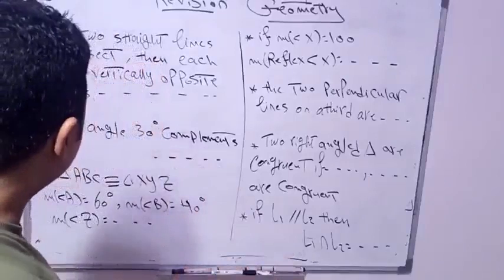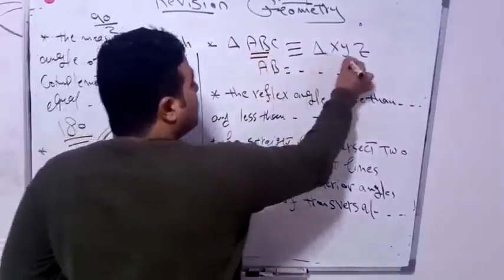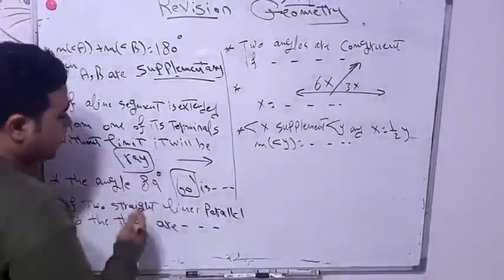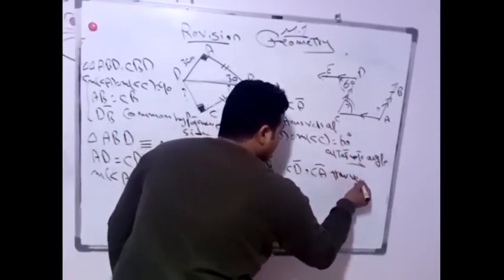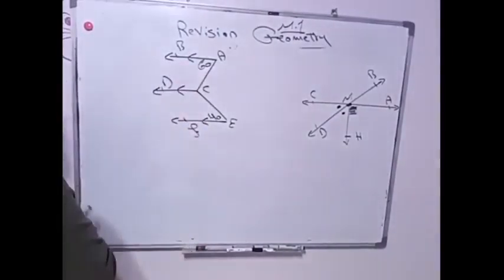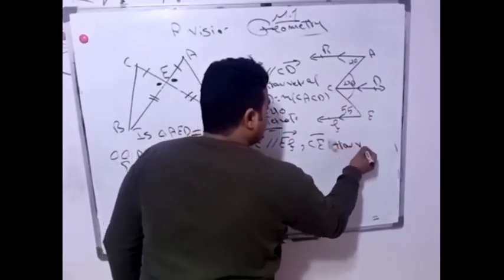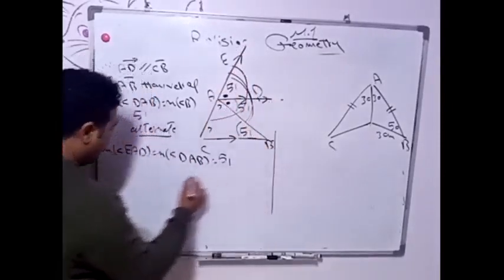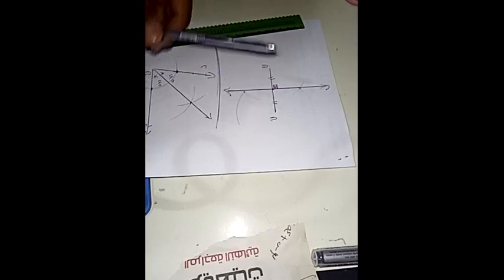last revision (geometry) middle one first term